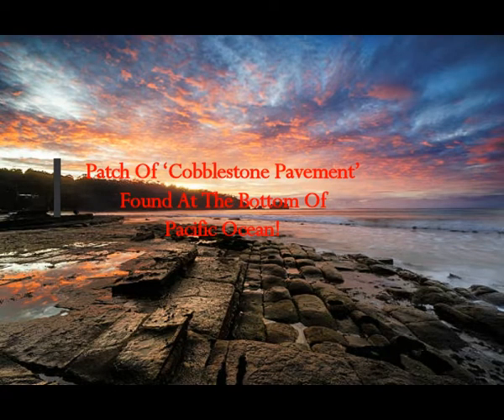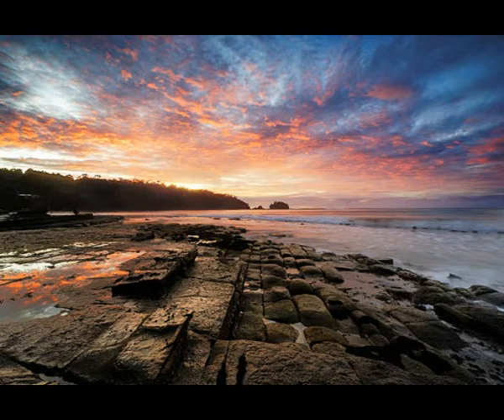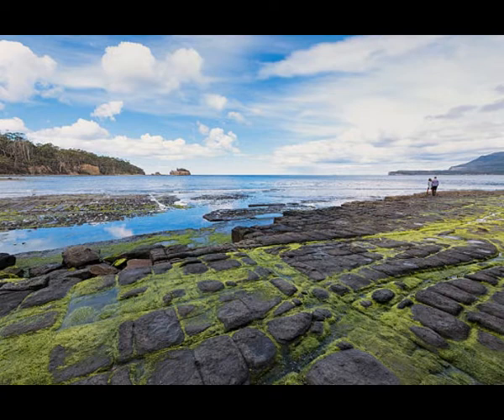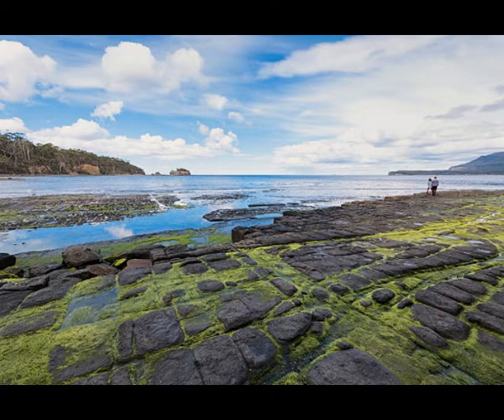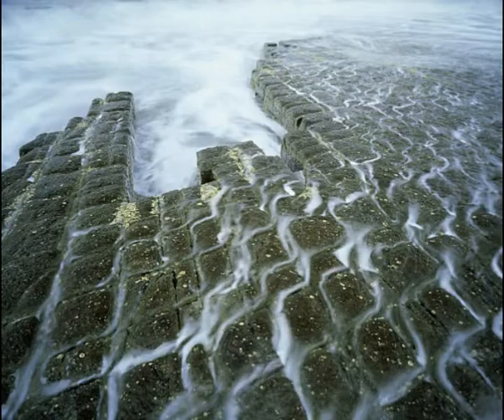Patch Of ‘Cobblestone Pavement’ Found At The Bottom Of Pacific Ocean!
Please Support:
Thumbnail image - pavement ocean gettyimages-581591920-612x612.jpg